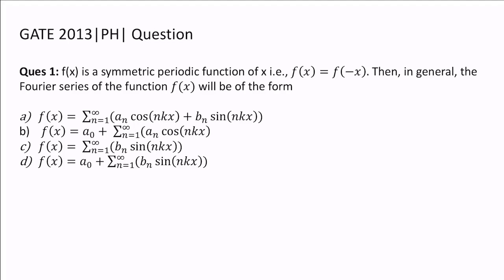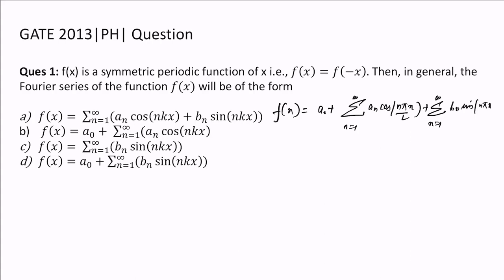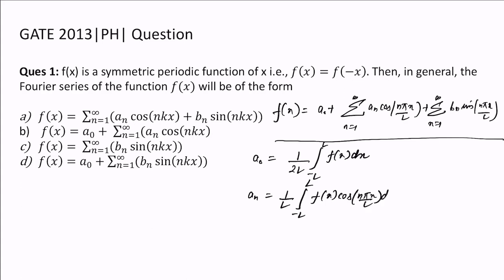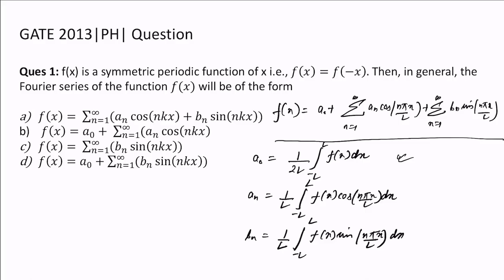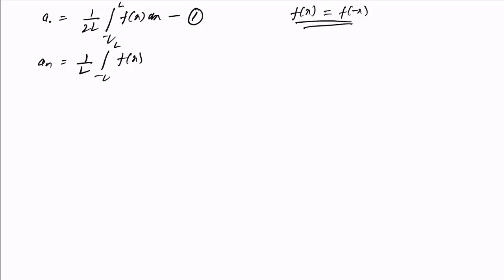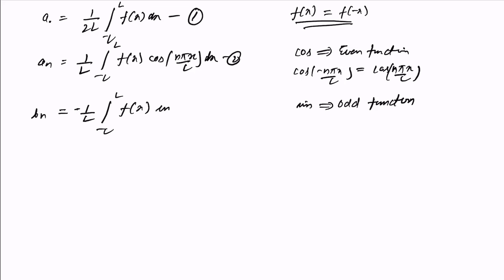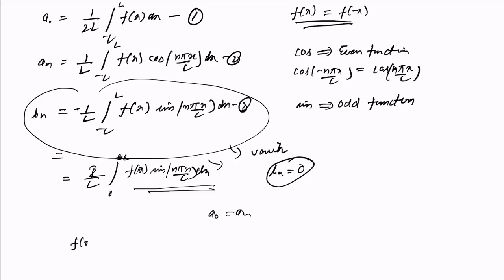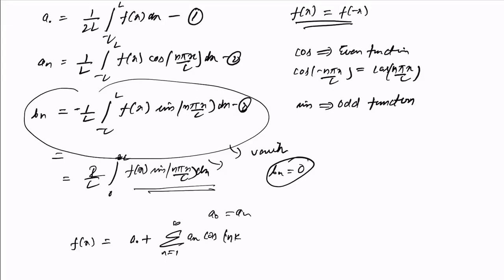Q01 PH 2013